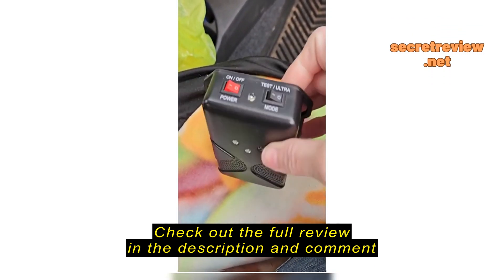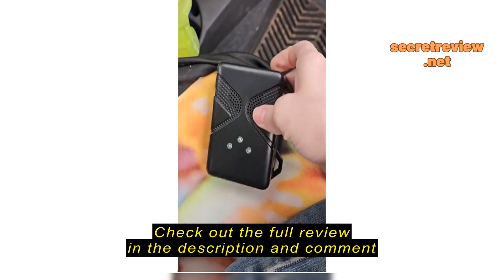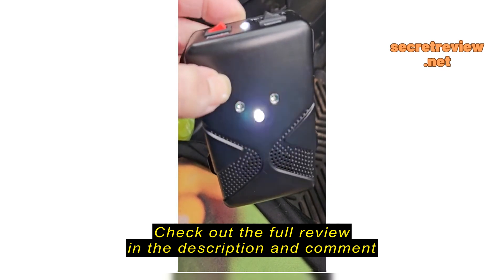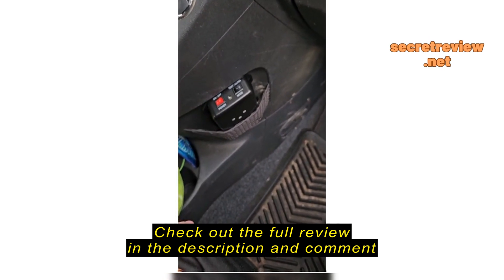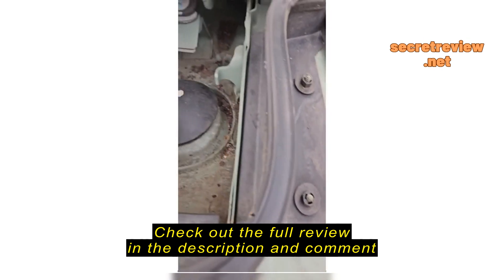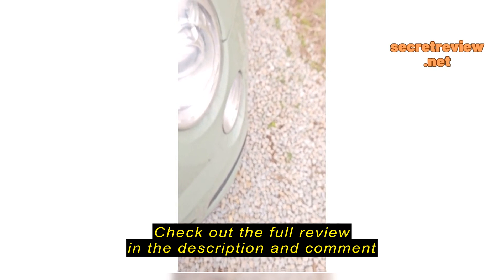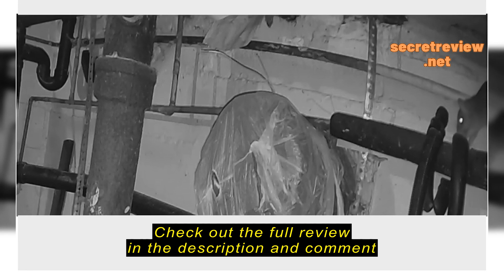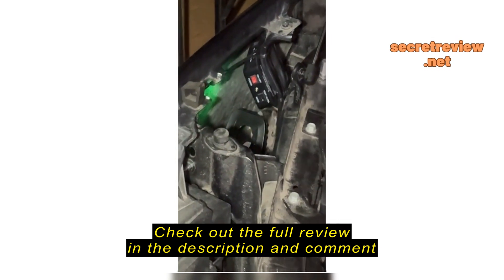Review Loraffe Rodent Repellent Ultrasonic Under Hood Animal Repeller Battery Powered Rodent Strobe